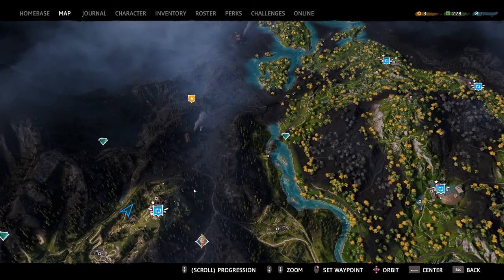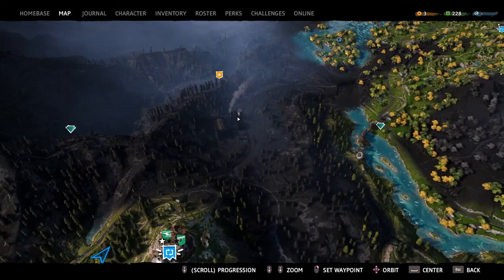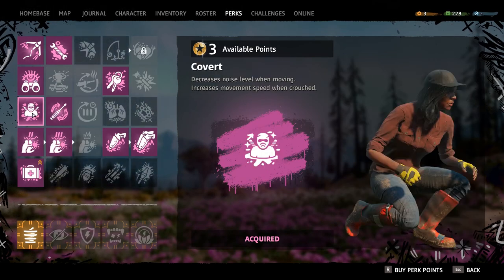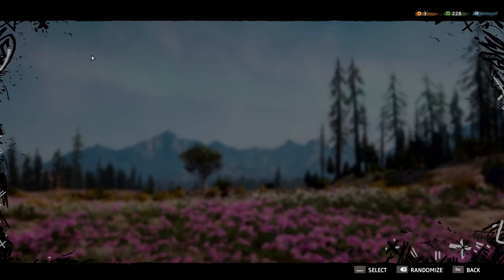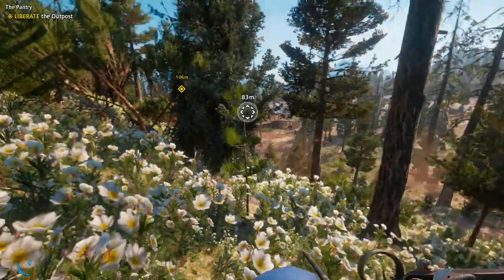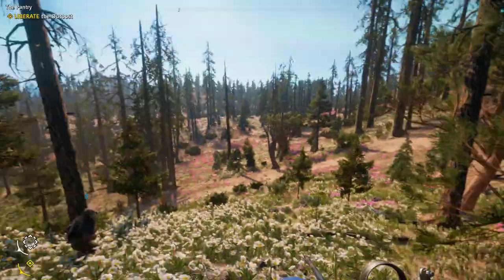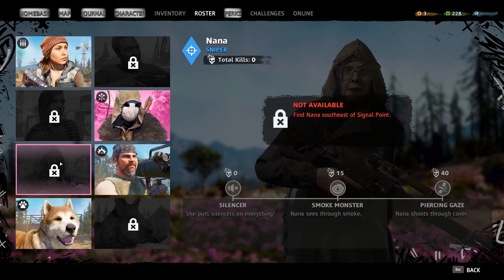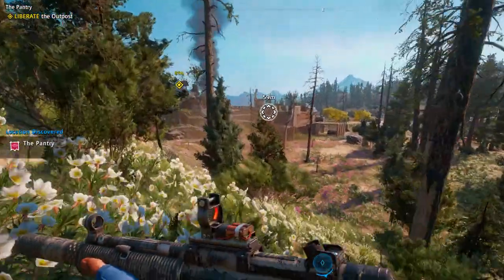Far Cry New Dawn: How To Get Ethanol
In this video I show you the best way to get Ethanol